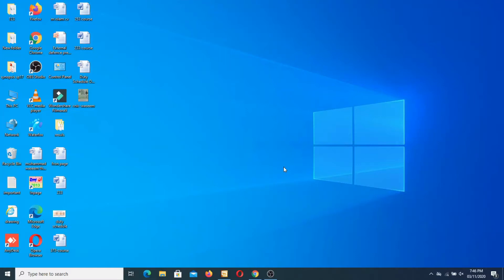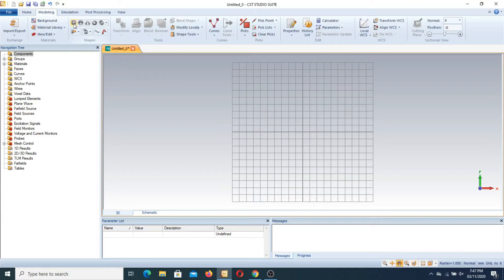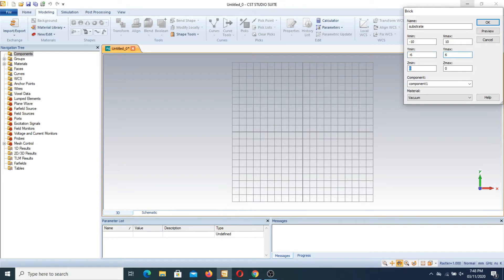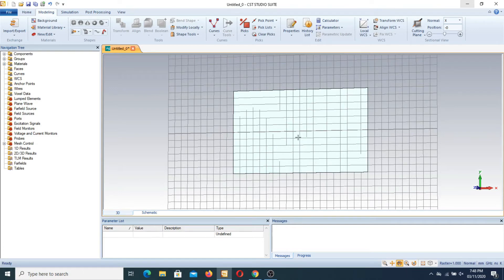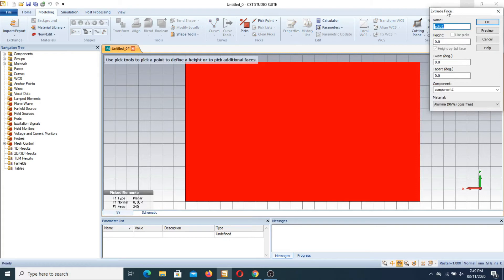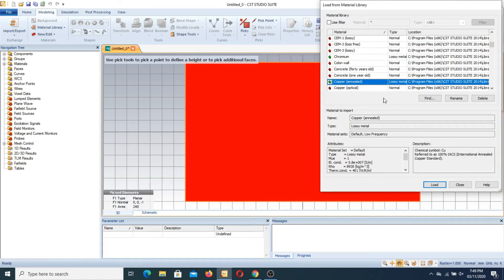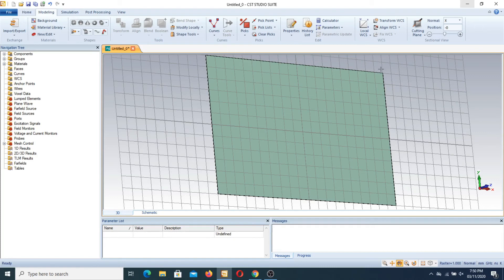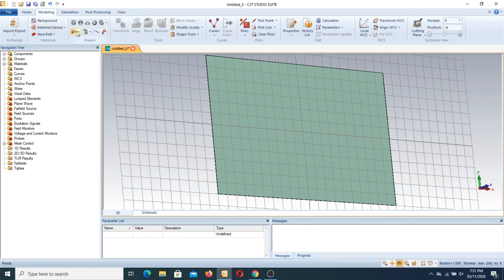How to use extrude function in cst studio|How to select face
this video is related to how to use extrude function in cst studio an antenna design software